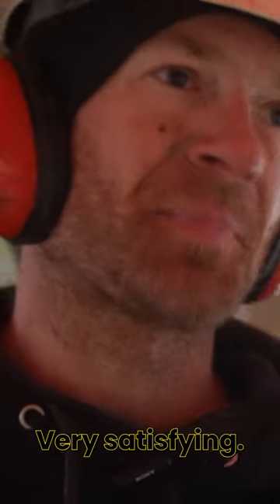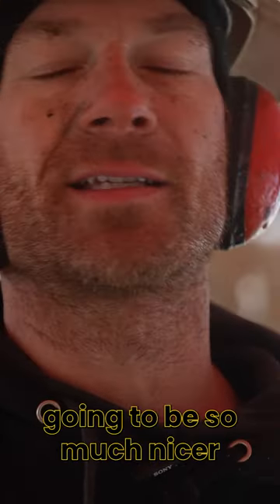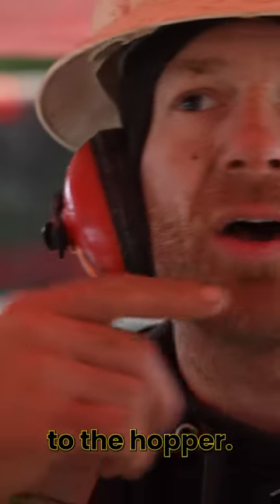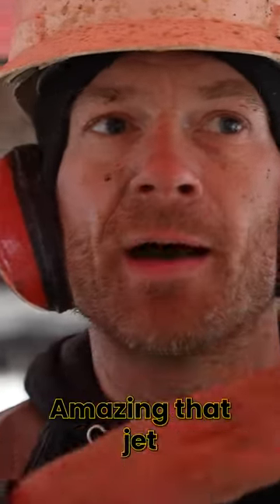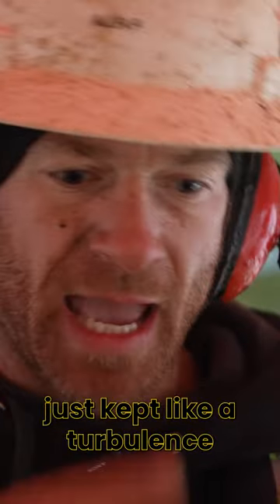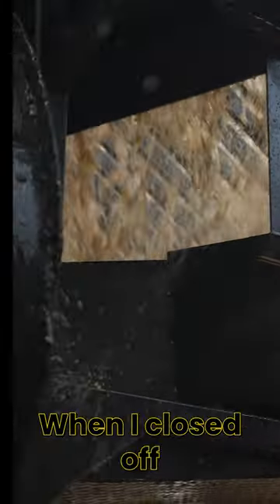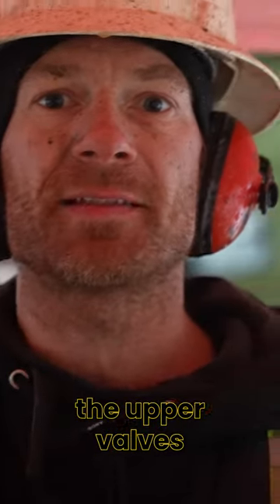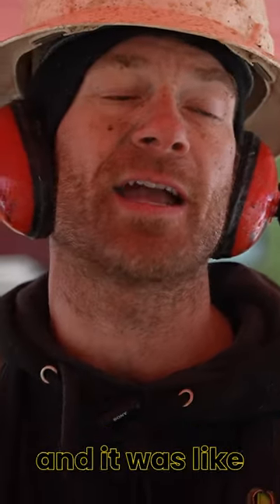Andy Tries a Trammel on His New Excavator for the First Time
Join Andy as he experiences the excitement of trying out a trammel on his new excavator for the first time. Watch as he fits the trammel to the excavator and feels like a hydraulic miner, with all the power at his fingertips. He shares his experience and the benefits of using this equipment for placer gold mining.